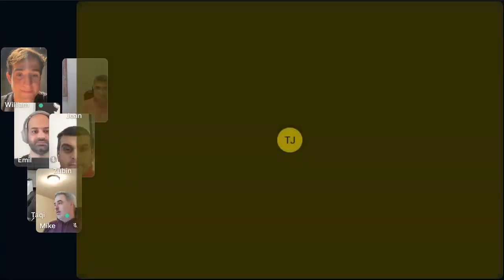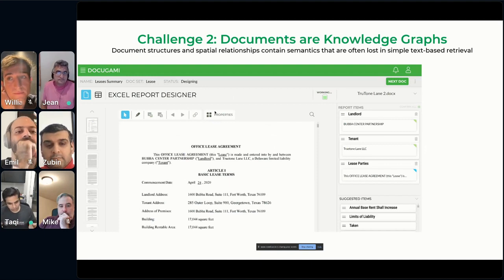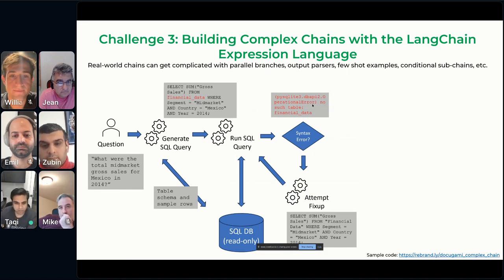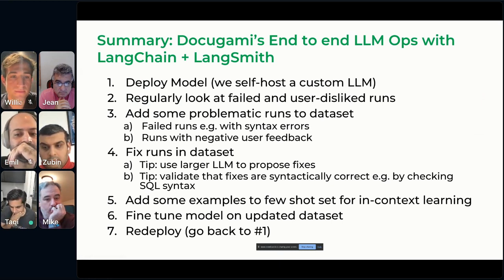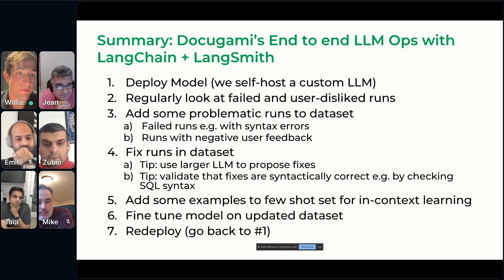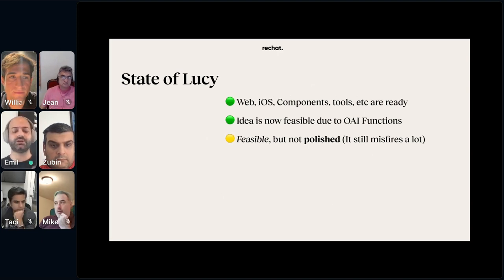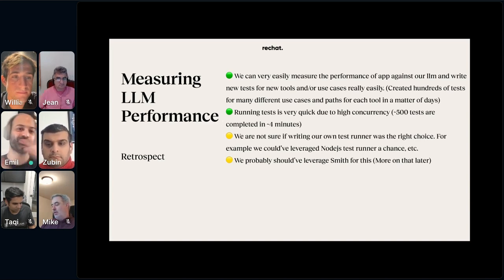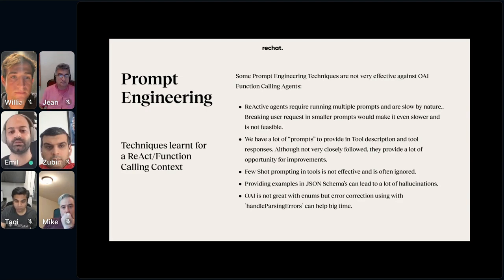Rechat | Lessons from Deploying LLMs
Rechat’s CTO Emil Sedgh is on at 27:30 guiding us through the roadmap of Lucy’s development.